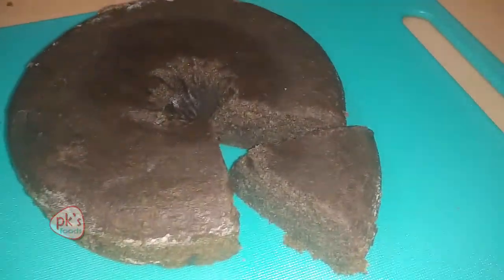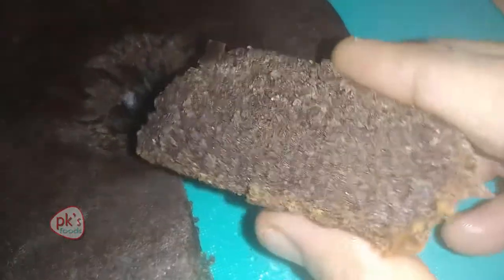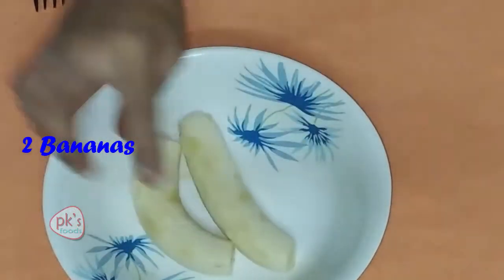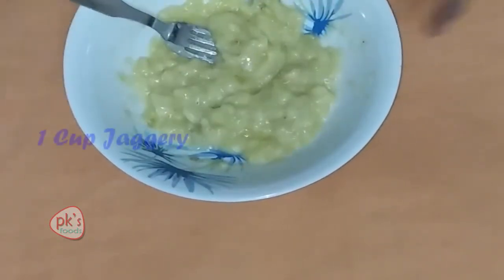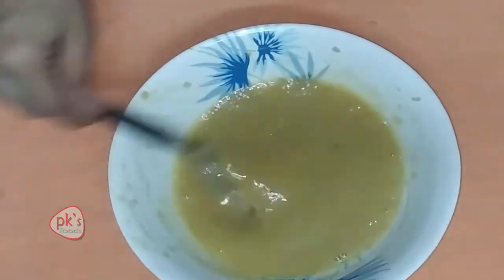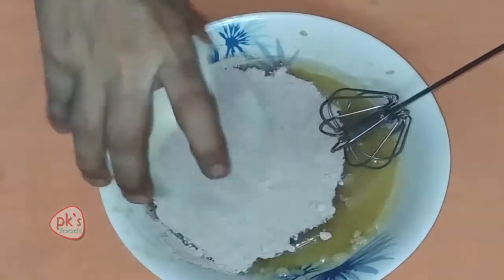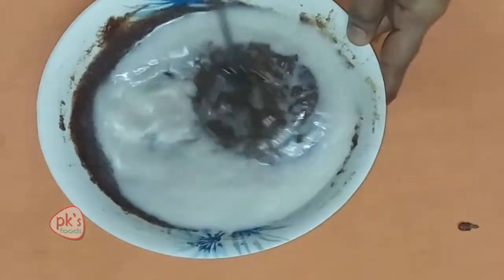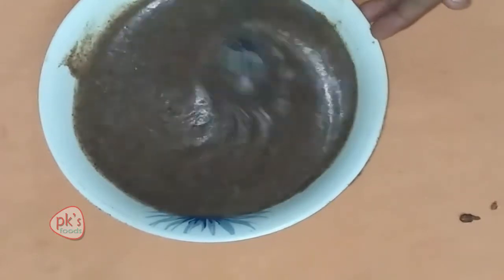Ragi banana cake recipe | Egg less Cake | healthy ragi cake recipe | రాగి స్పాంజ్ కేక్ | pkfoods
THINGS REQUIRED :
1 Cup Ragi Flour
2 Bananas
1 Cup Milk
1 Cup Oil
1 tbsp Baking Powder
1 tbsp Venilla Extract